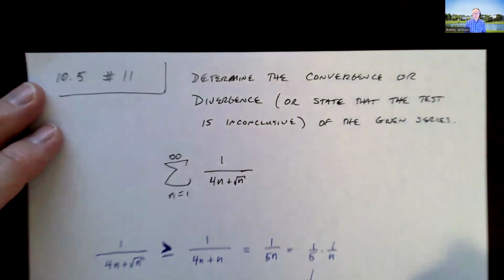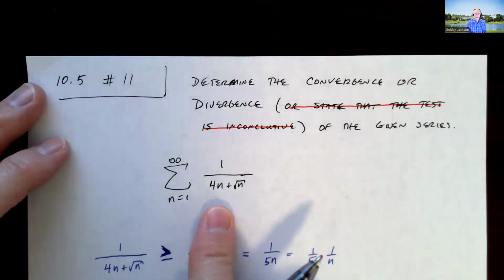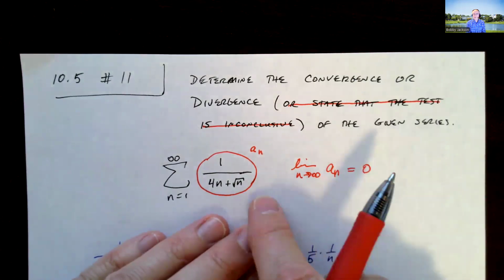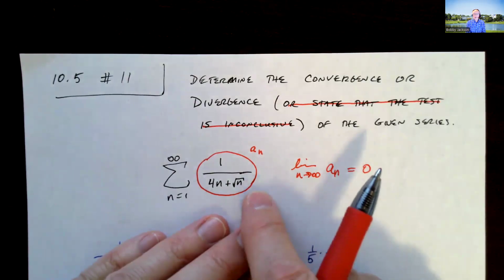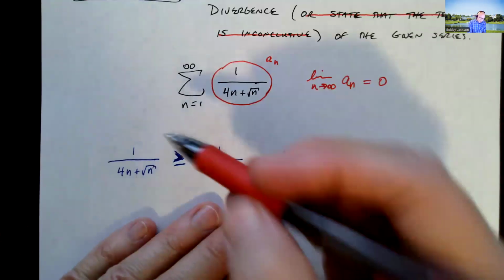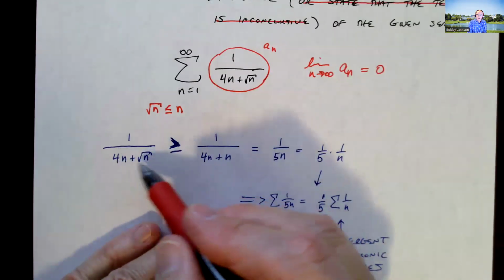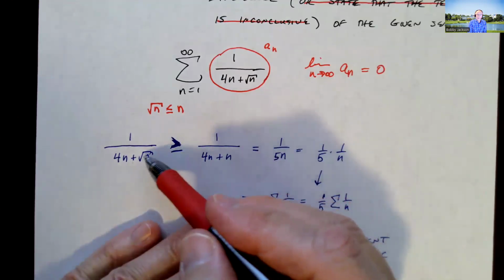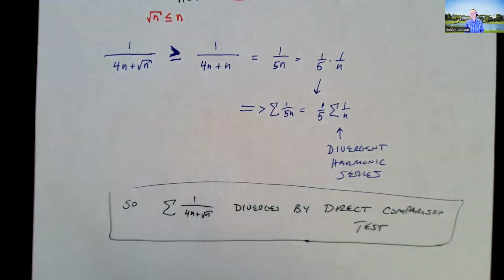Achieve Section 10.5 Number 11